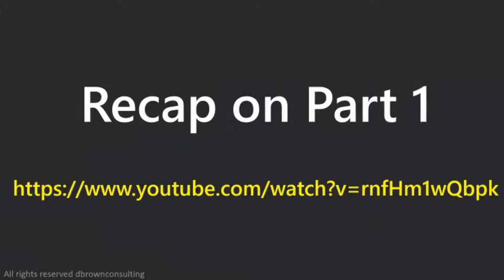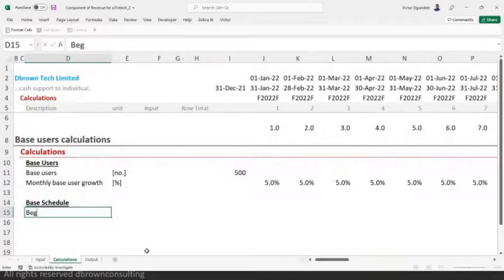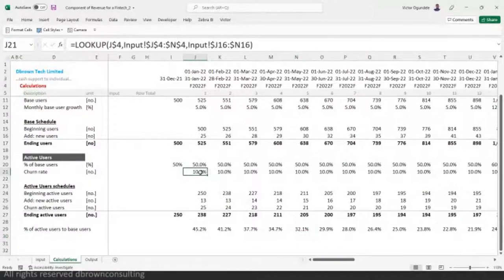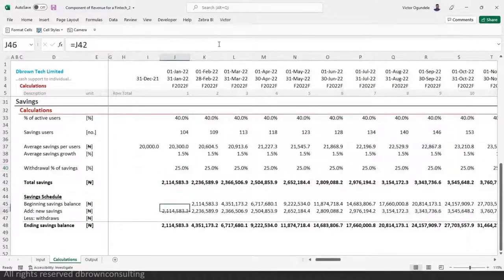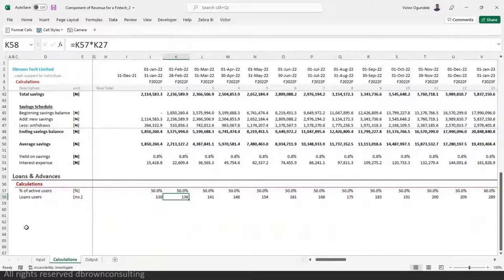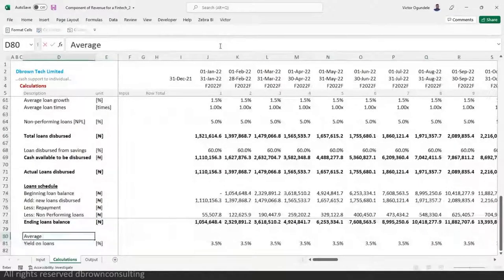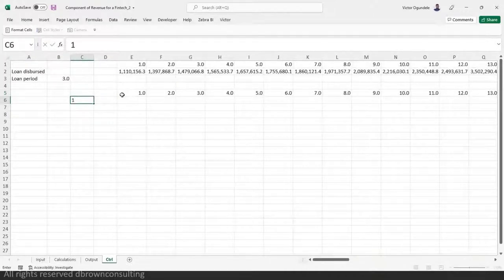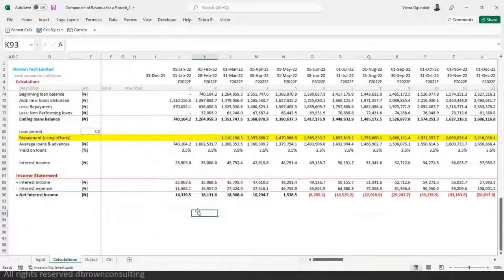dbrownFM Best approach to building Revenue Components for a Fintech part 2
*TimeStamps*
00:00
6:12 Base Users Calculations
11:23 Calculating Base Schedule
14:24 Calculating new active users
20:33 Percentage of active users to base users
24:50 Calculation of Savings
30:07 Calculation of Saving Schedule
34:24 Calculate Average Savings
37:53 Loans Calculation
1:01:56 Building a Dynamic loan Repayments